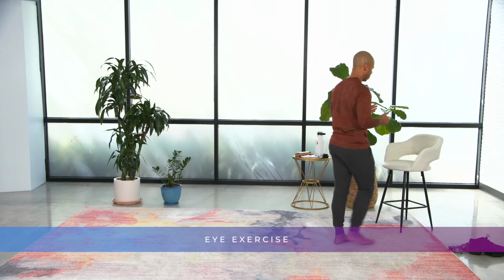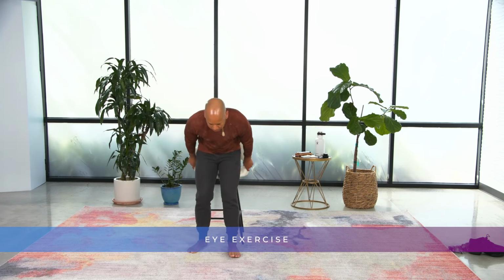August 2022 Qigong - Eye Exercise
These simple eye exercises help to soothe and restore tired eyes at the end of the day or at any time when you feel your eyes need a break. Thank you for being here! ❤️

Core Qigong classes are a gentle fusion of Pilates and Qigong, designed to lower stress and anxiety, improve your ability to focus, and build strength and flexibility within the body.